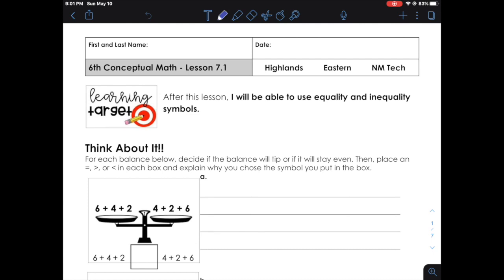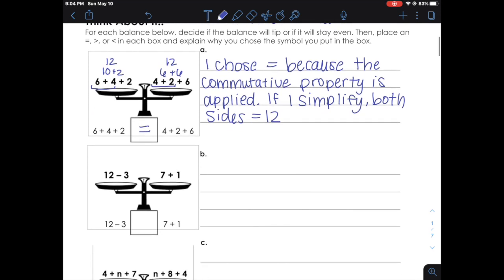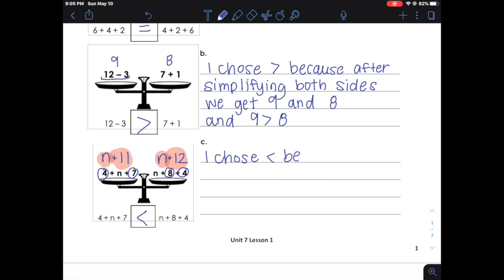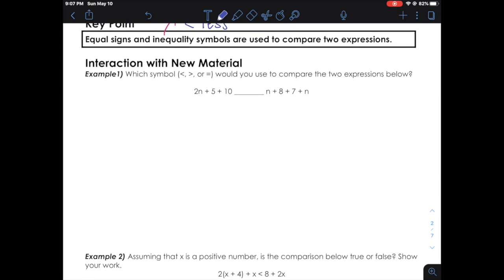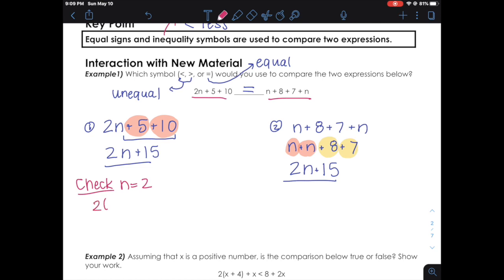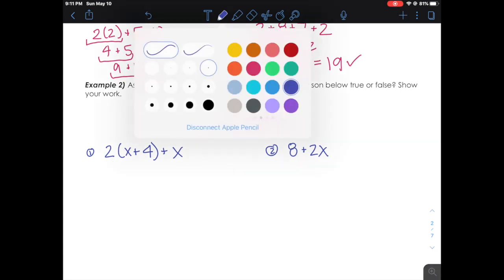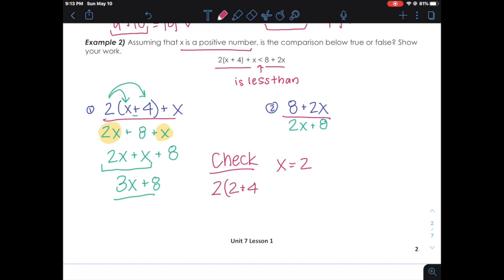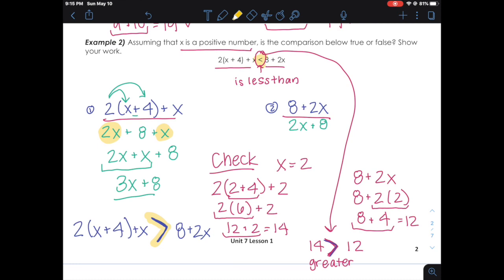Lesson 7.1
Yay!! A new unit!! Watch this video on Monay, May 11th. This is the first lesson from Unit 7.